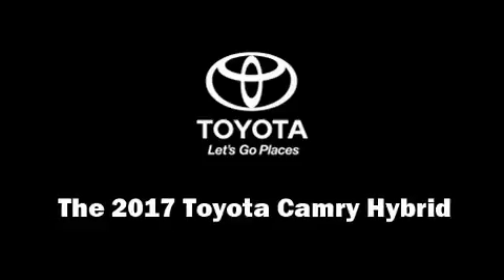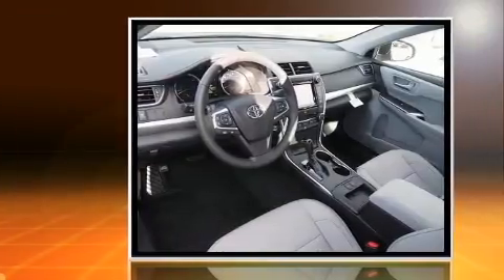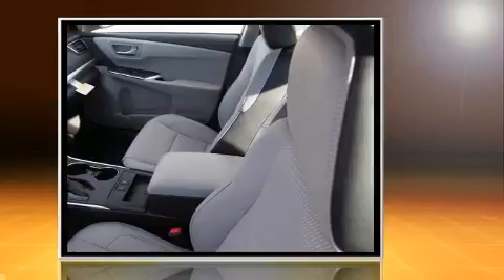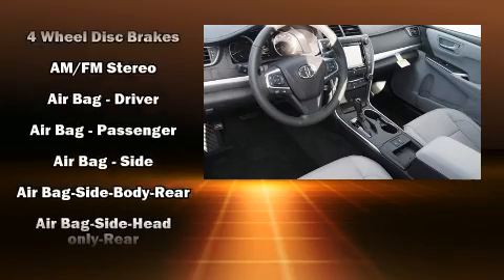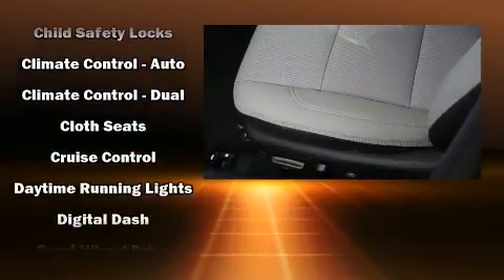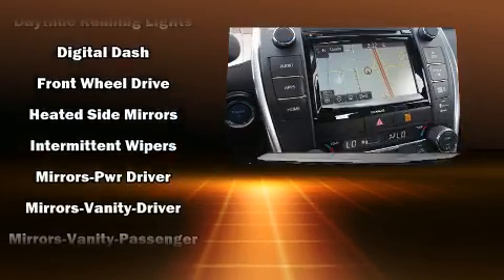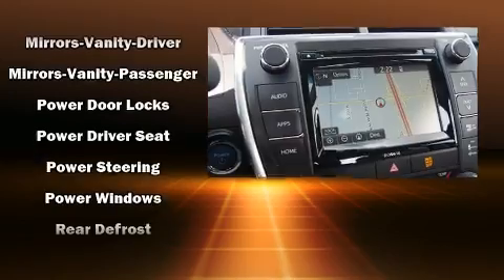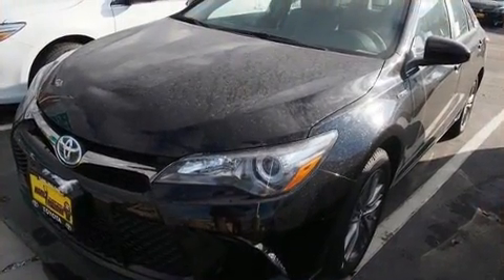2017 Toyota Camry Hybrid SE in Draper, UT 84020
11453 S. Lone Peak Parkway

Treat yourself to a test drive in the 2017 Toyota Camry Hybrid. This 4 door, 5 passenger sedan is waiting for you to take home! It features a continuously variable transmission, front-wheel drive, and a 2.5 liter 4 cylinder engine. It's equipped with tons of terrific amenities, but it won't break your budget. Such as remote keyless entry, delay-off headlights, 1-touch window functionality, variably intermittent wipers, a trip computer, automatic temperature control, cruise control, and a split folding rear seat. Premium sound drives 6 speakers, providing you and your passengers a sensational audio experience. Toyota ensures the safety and security of its passengers with equipment such as: dual front impact airbags, front and rear SIDE impact airbags, traction control, a panic alarm, and 4 wheel disc brakes with ABS. Brake assist technology provides extra pressure when applying the brakes. We pride ourselves in the quality that we offer on all of our vehicles. Stop by our dealership or give us a call for more information.